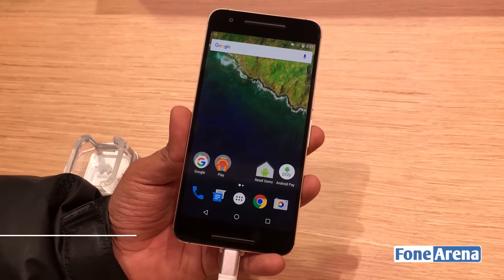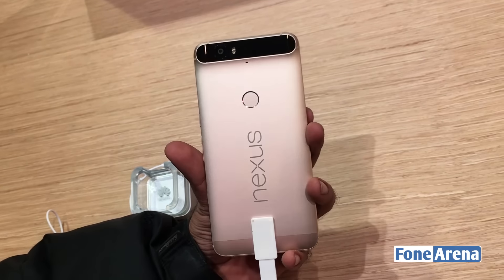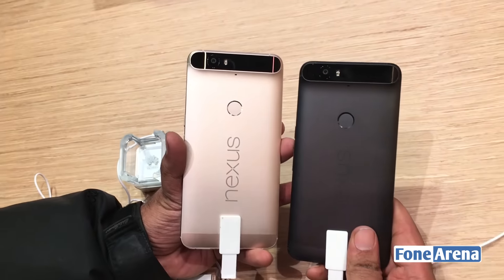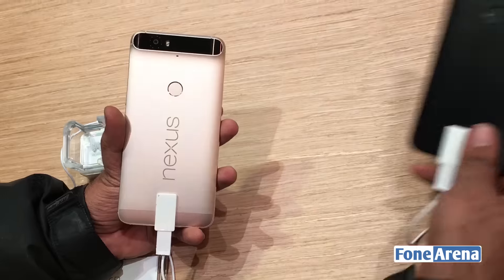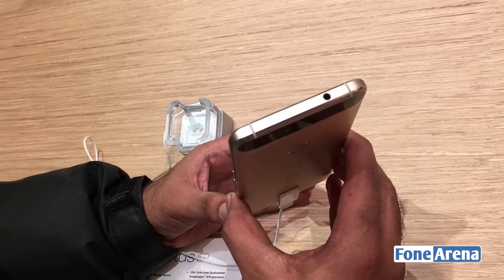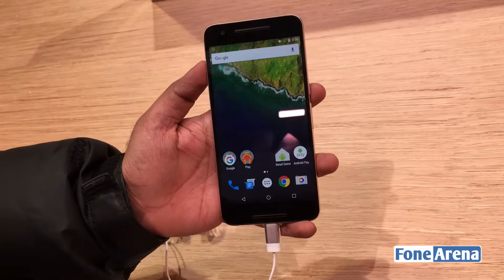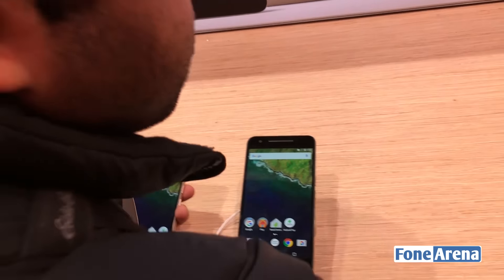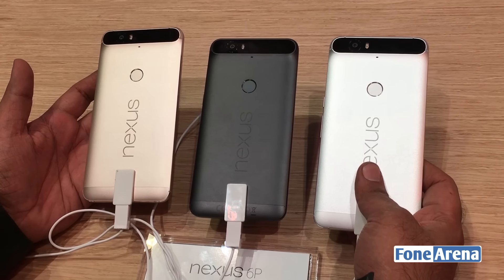Google Nexus 6P Gold Edition Hands On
Google Nexus 6P Gold Edition Hands On by FoneArena. takes a hands on look at the Google Nexus 6P Gold Edition .